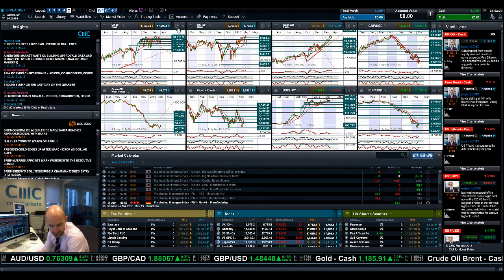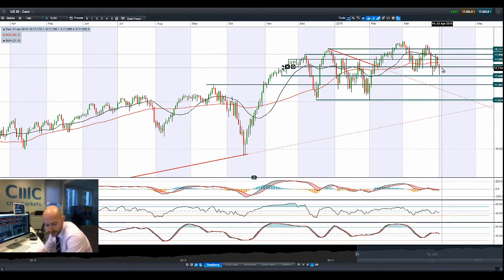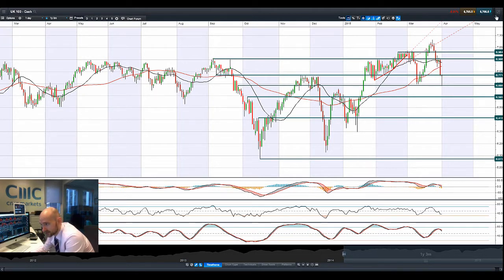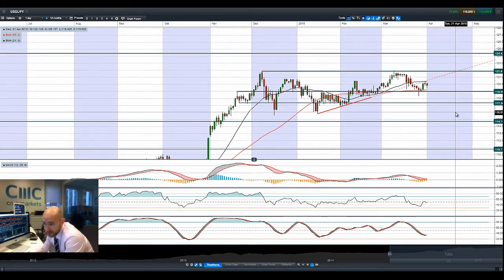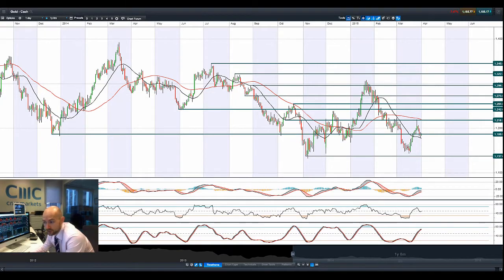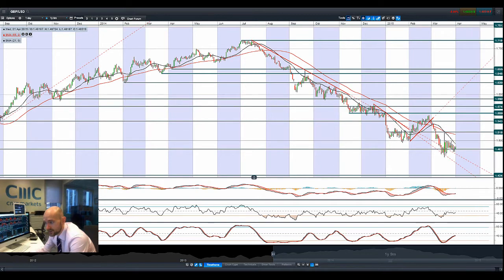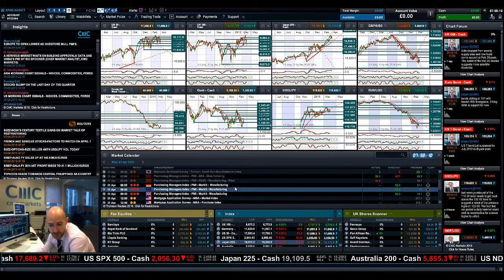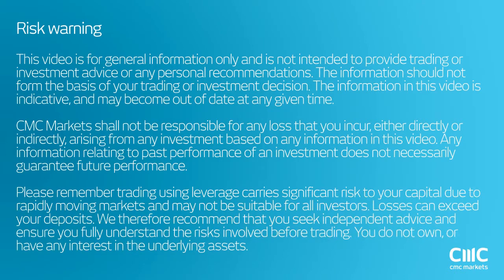Stocks volatile, USD sags, Crude dips as Iran talks overrun CMC Markets 1st Apr